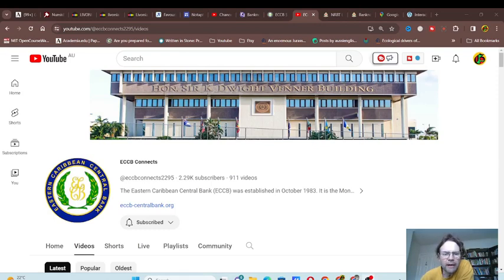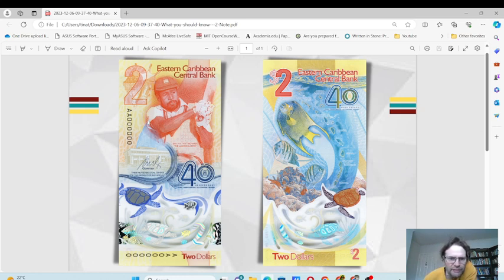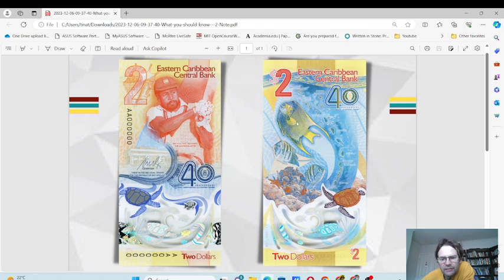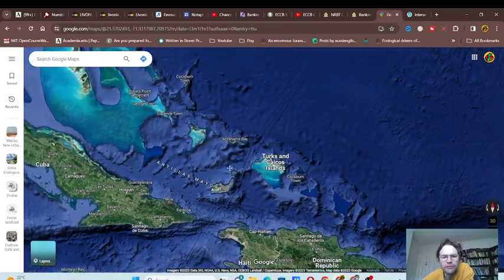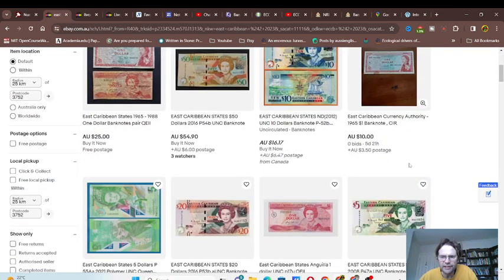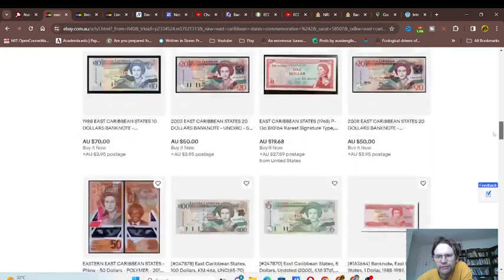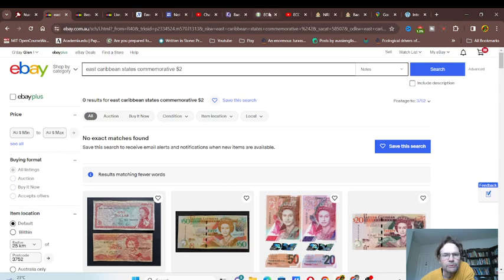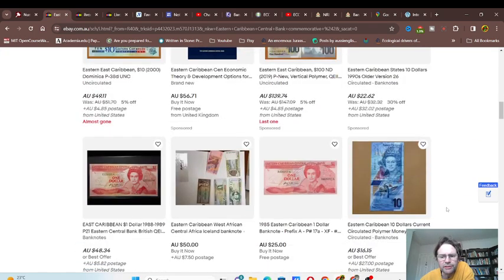East Caribbean New $2 Commemorative Banknote 2023